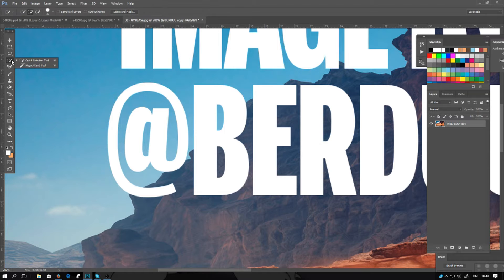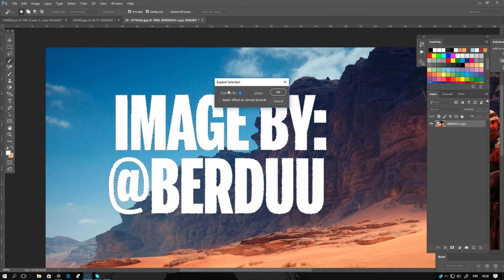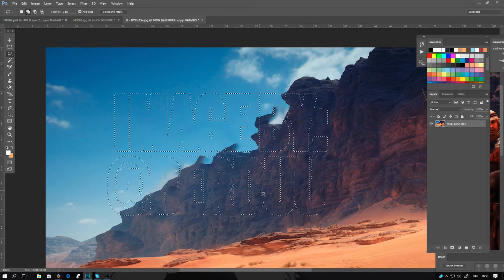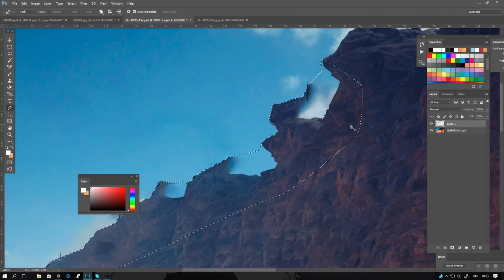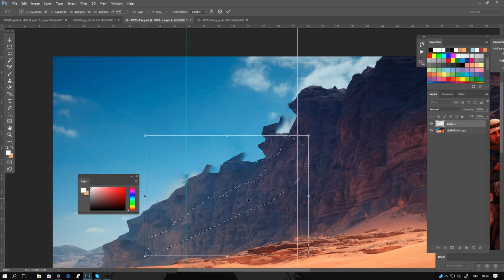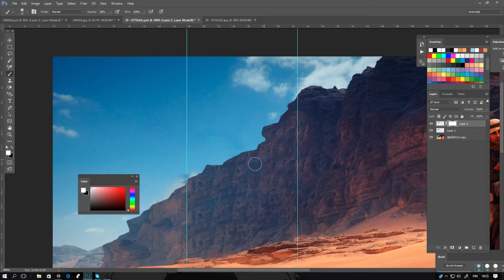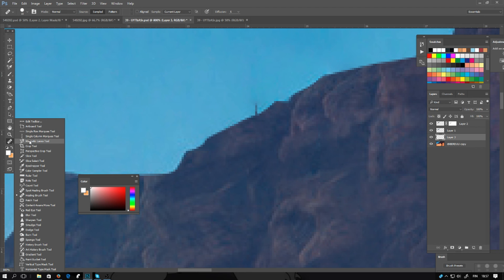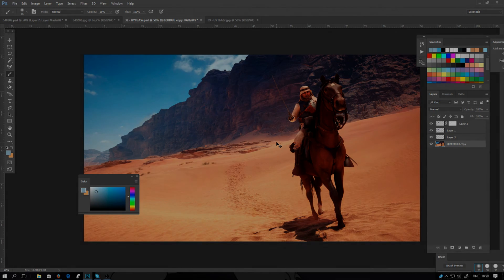Photoshop - How to remove Watermarks / Text from image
Tutorial how you can remove watermarks/ Texts / or even characters from image by using Photoshop CC2015.